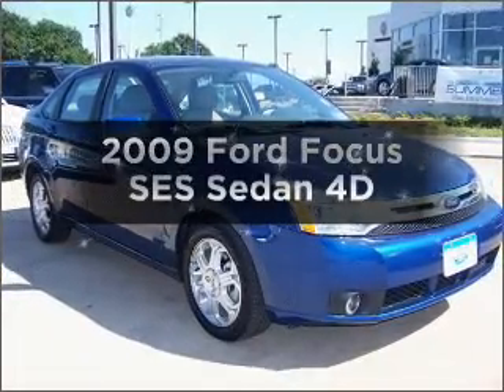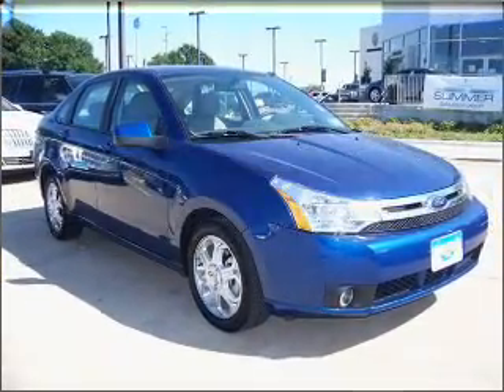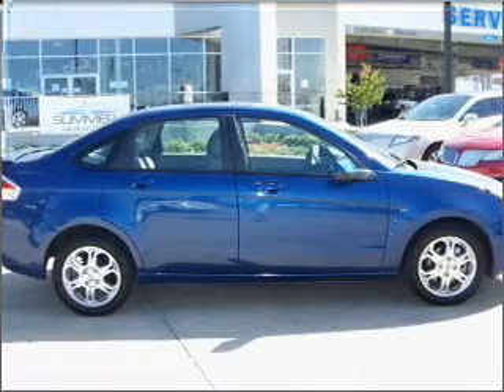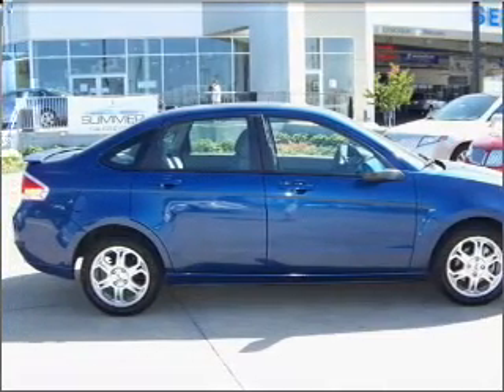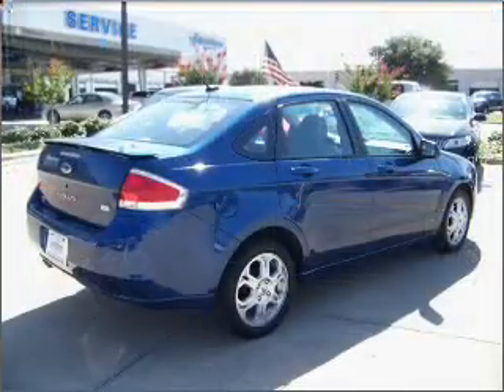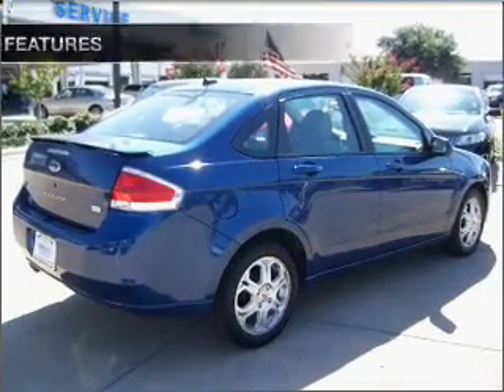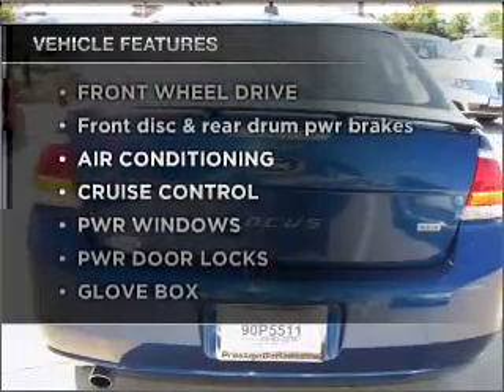2009 Ford Focus - Garland TX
Year: 2009
Make: Ford
Model: Focus
Trim: SES Sedan 4D
Engine: 4 cylinder 2.0 liter
Transmission:
Color: Blue
Mileage: 31989
Address:
3601 S. Shiloh Ave